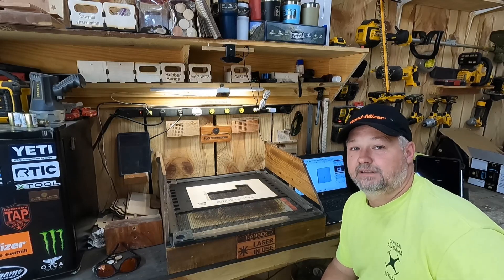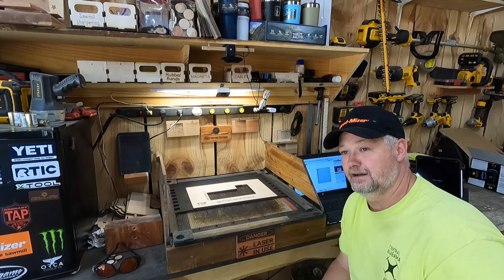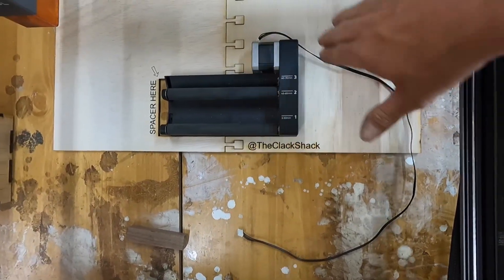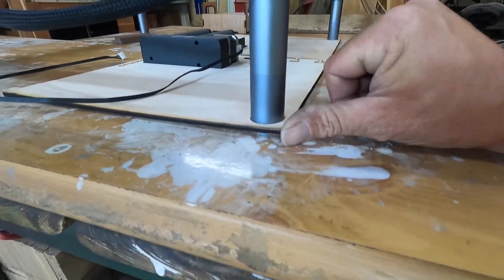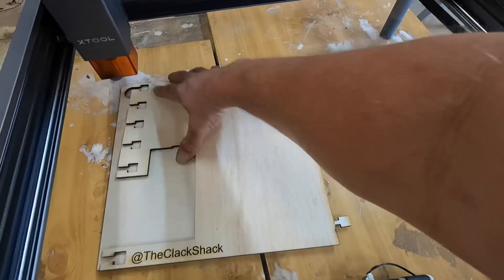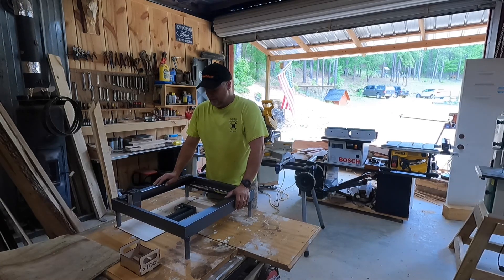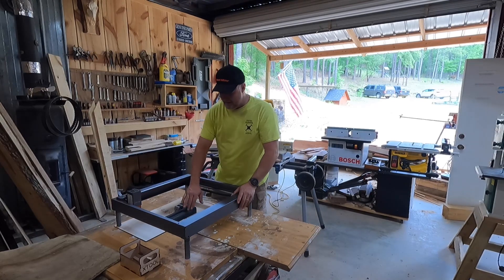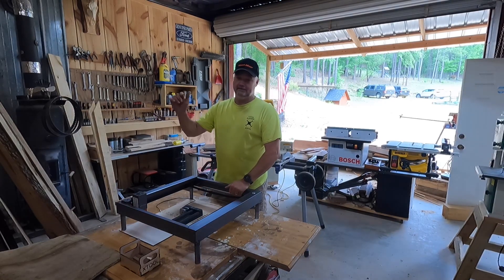XTool D1 rotary jig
After being asked about my jig in previous videos, I decided to make one for the masses. This design is easily constructed using the XTool D1 and any cutting material strong enough. The design is made by cutting 2 pieces of material that are 13x12 inches or better. The jig is a great way to ensure consistency when engraving items using the rotary attachment.

I have the lightburn file and other formats available in my Etsy store

D1 bundle that I have on Amazon